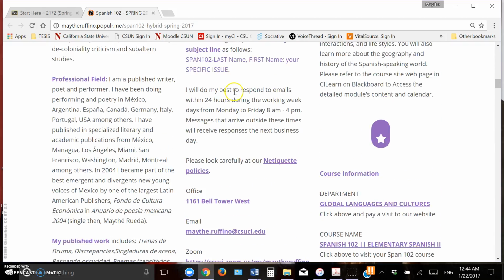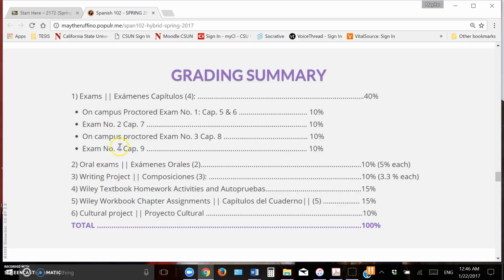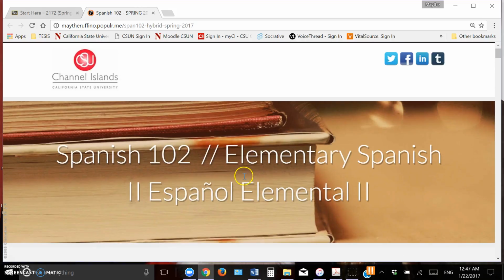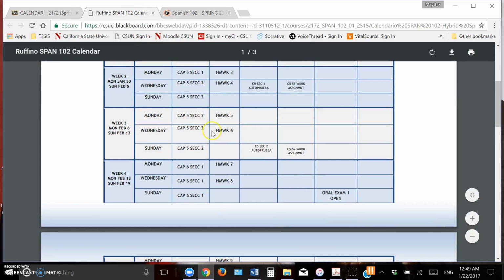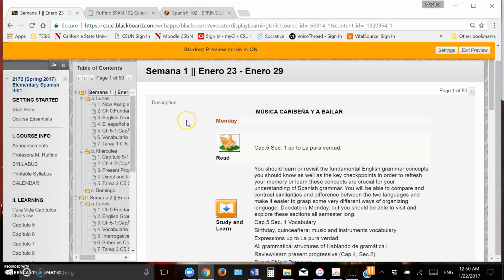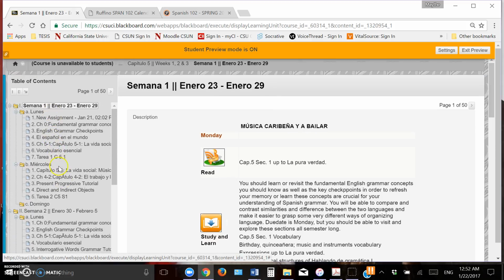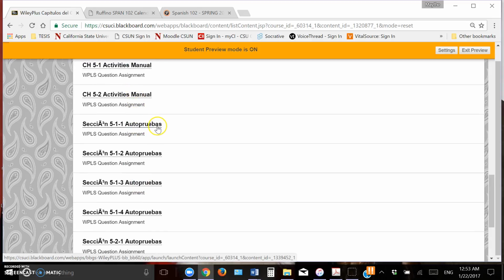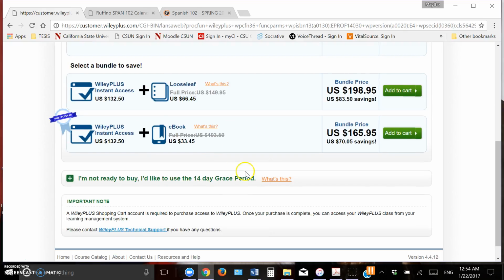SPAN 102 Course Tour